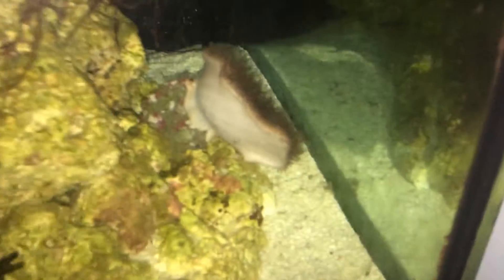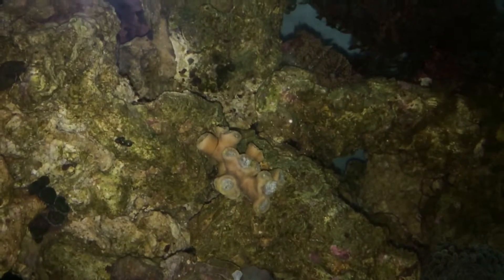Agitated Duncan Coral | Salinity Drop | Banggai Cardinalfish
tested salinity 30ppt

temp 79.5F

adding 1/2 cup of salt to sump area every 2 hours after testing salinity to increase salinity to 35.5ppt /1.026

halting Red Sea dosing NoPox & Reef Energy A&B

back to drawing board of balancing foundation parameters between the following

8.2-12.6 dKH
430-465 Ca
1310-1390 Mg